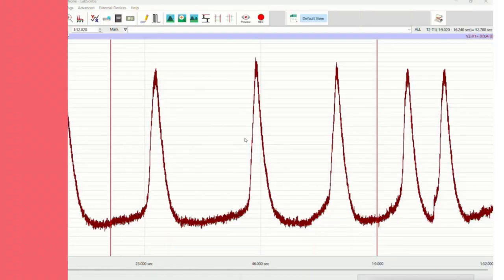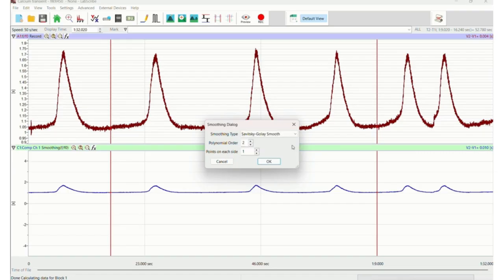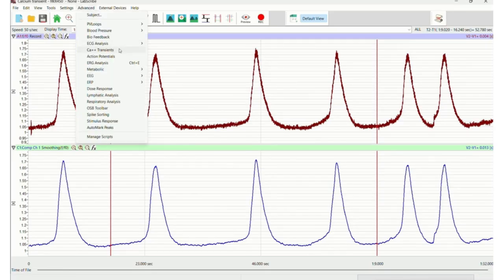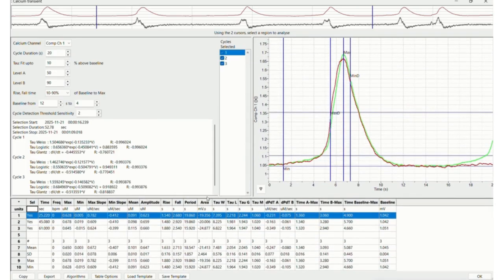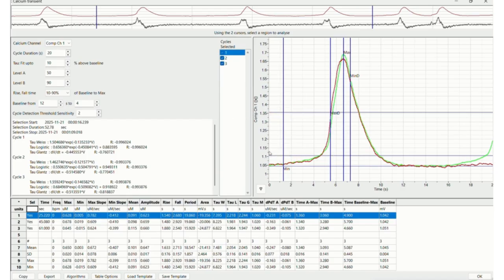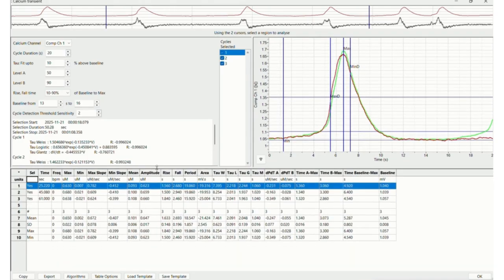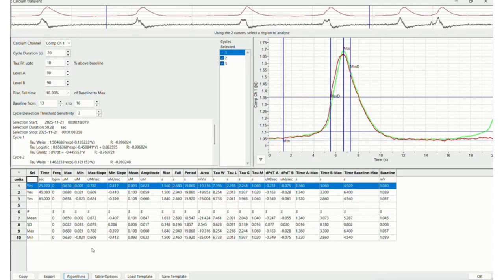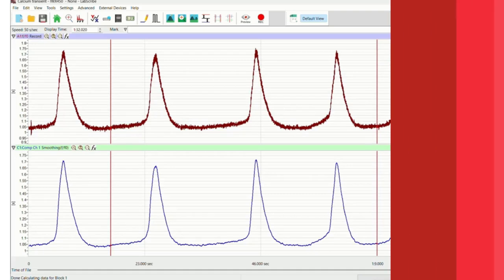Calcium Transients Module Tutorial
Tutorial: How to analyze calcium transients data with the Calcium Transients Analysis Module, an Add-On to LabScribe Software.